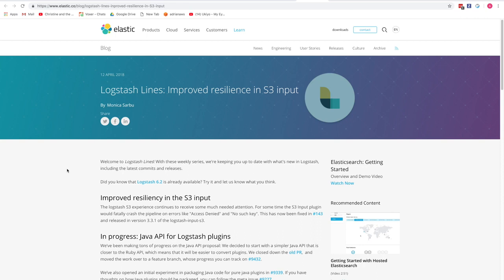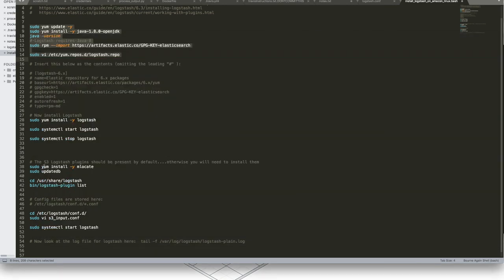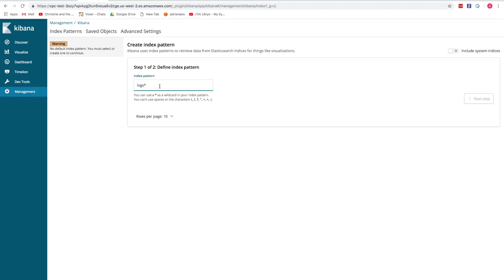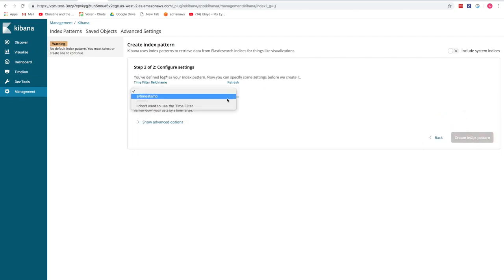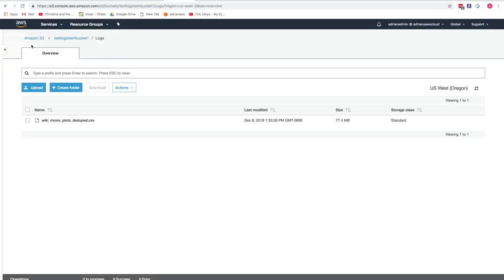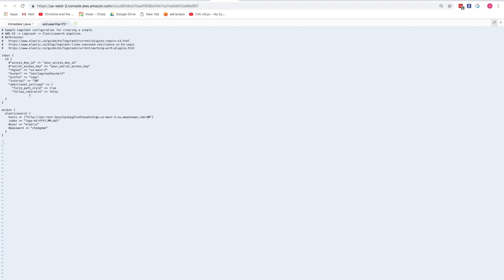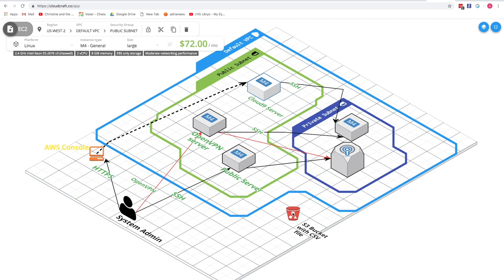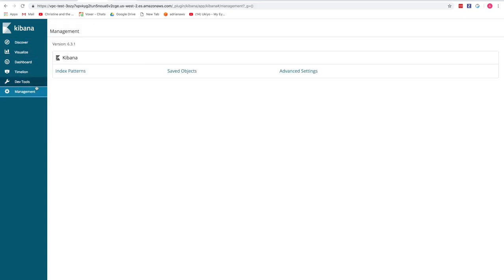Logstash Tutorials | Logstash S3 input plugin on AWS EC2 and connect Logstash to AWS S3.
Use this to Install the Logstash S3 input plugin on and AWS EC2 Instance.